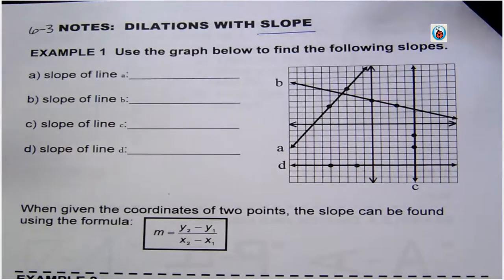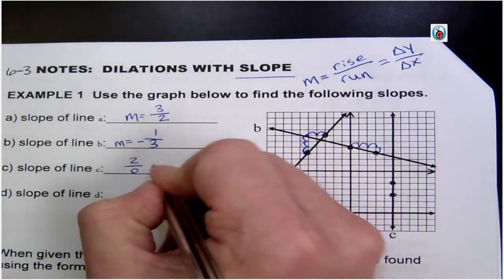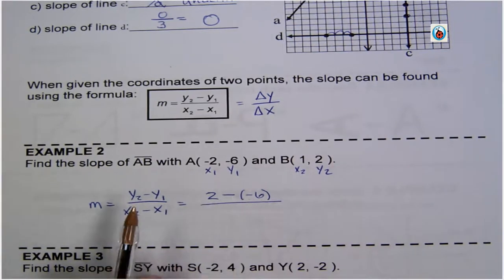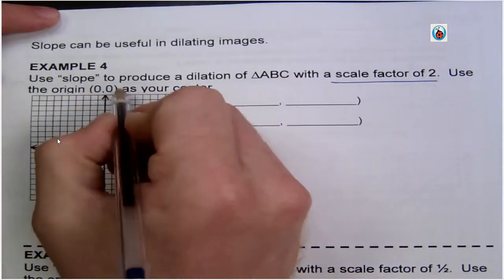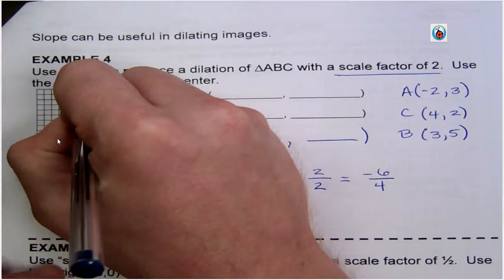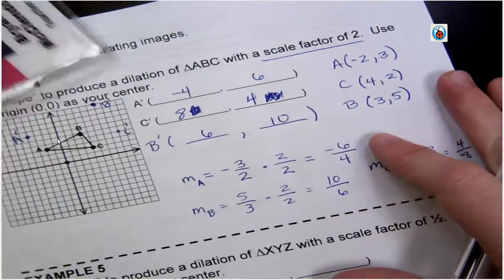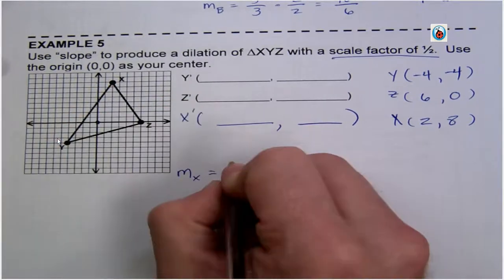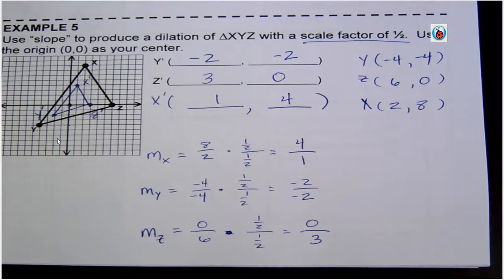Notes 6 3